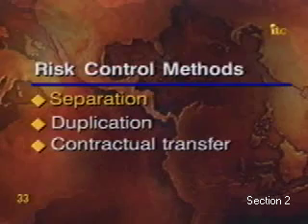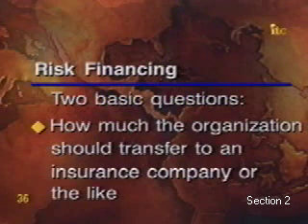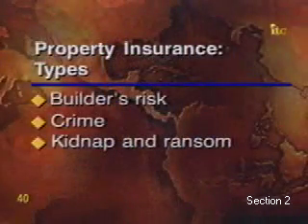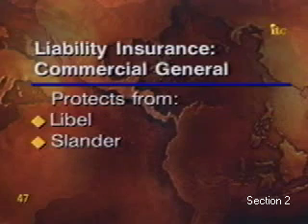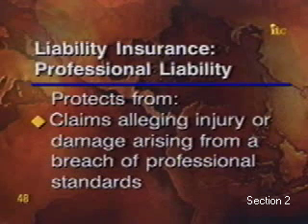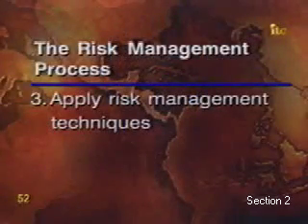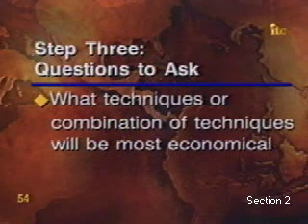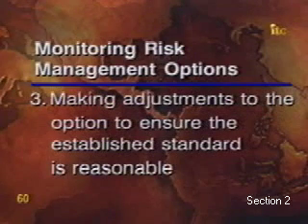Business Continuity and Change: Intelligent Risk Management (Part 2)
Module 1
Business Continuity and Change: Intelligent Risk Management

Presenters:
John E. Watson, CIC, ARM
James B. Pinzari, CBCP

The intensive dynamics brought about by globalization in education, business and government makes it increasingly difficult for organizations to operate and grow without unexpected events and unplanned change. Continuity in our organizations will increasingly be linked to intelligent risk management.

This videoconference will present the concept of integrated risk planning and management as an essential tool for competitive advantage in the years to come. The invited speakers will discuss innovative strategies for determining organizational, workplace, financial and commercial risks, among others, investment, management and prevention strategies, and the management development and training programs needed to create a culture of intelligent risktaking.